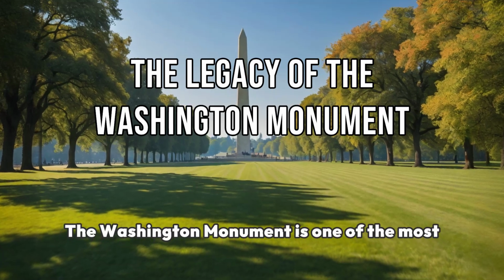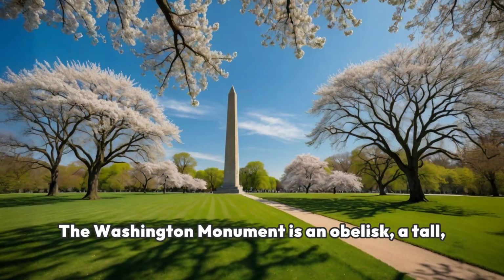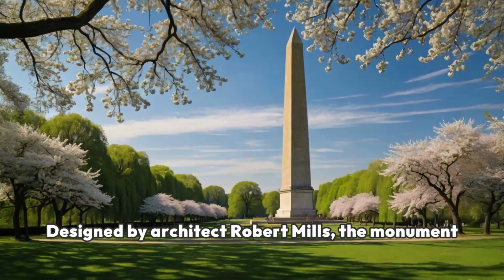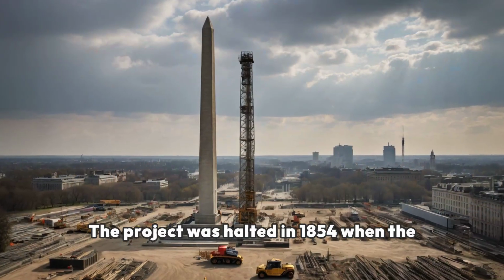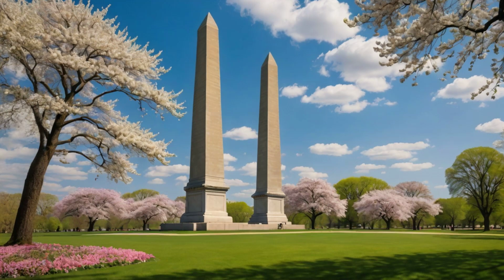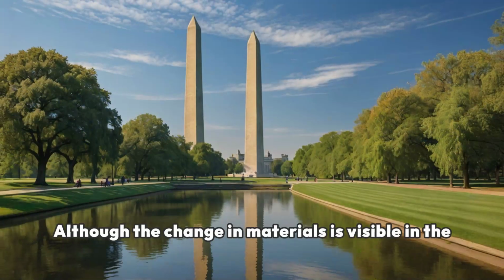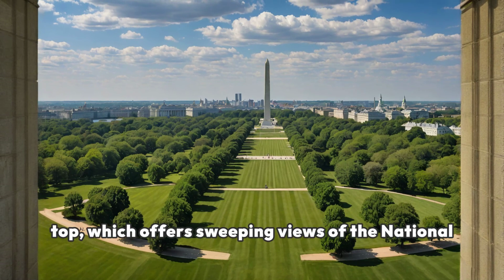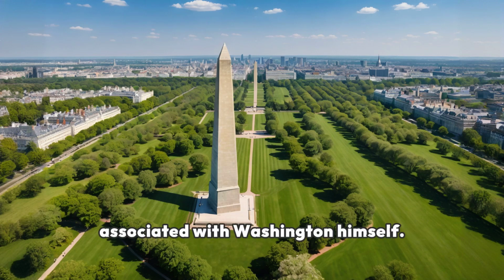The Legacy of the Washington Monument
The Washington Monument, a tribute to George Washington, stands as an iconic symbol of American leadership and unity. Located on the National Mall, this obelisk was designed by Robert Mills and completed in 1884 after decades of construction delays. At 555 feet tall, it was the world's tallest structure until 1889. The monument embodies Washington's ideals of strength and endurance, serving as a reminder of his enduring legacy and the nation's foundational principles.